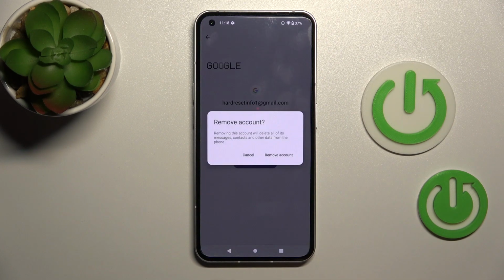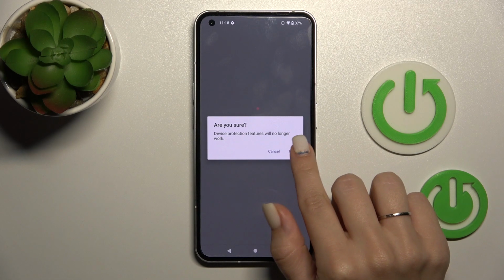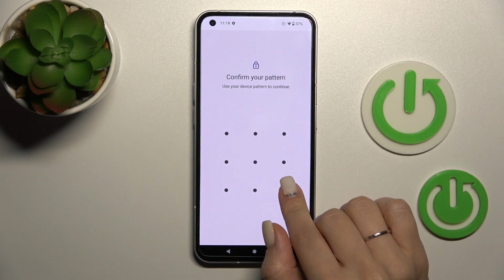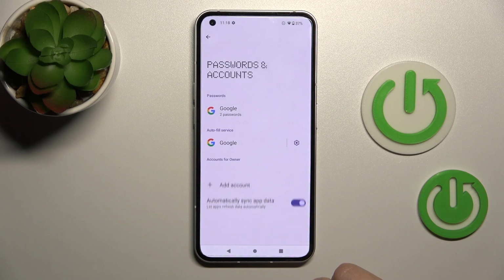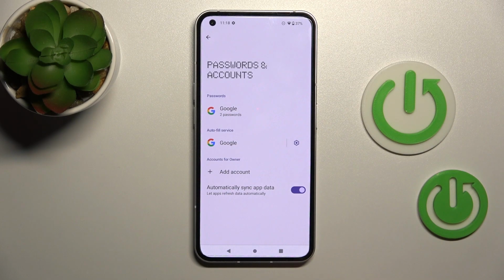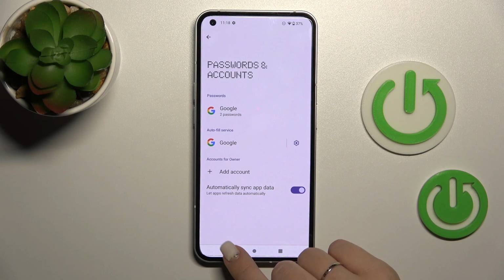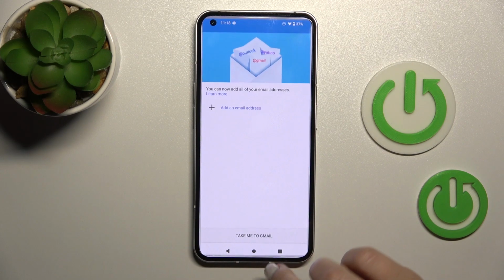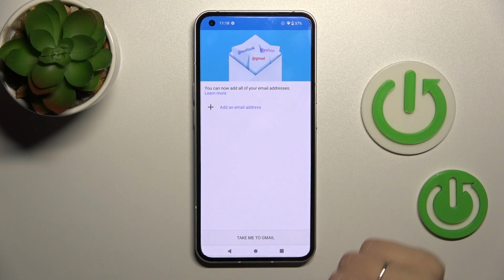How to Log Out of a Gmail Account on the NOTHING Phone (1)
Learn more about the NOTHING Phone (1):
In this truly simple and short video tutorial, we are going to demonstrate how you can sign out of a Gmail account on your NOTHING Phone (1) smartphone. Thus, if you would like to learn how to exit the Google account on the NOTHING Phone (1) mobile device, we invite you to view this video.

How to sign out of a Gmail account on NOTHING Phone (1)? How to remove a Google account on NOTHING Phone (1)? How to exit the Gmail account on NOTHING Phone (1)?